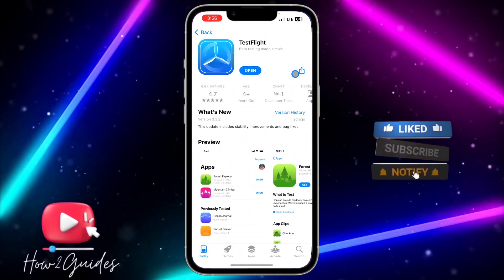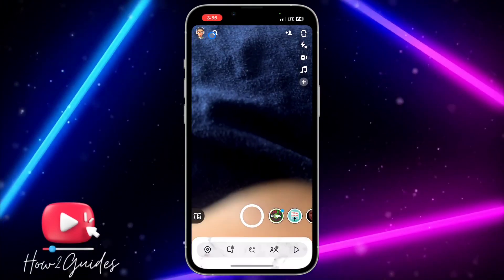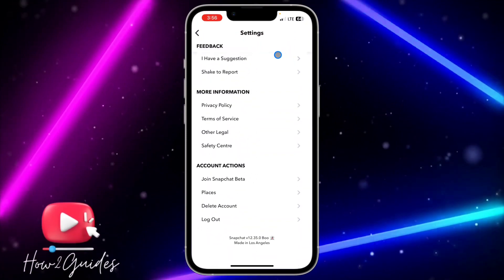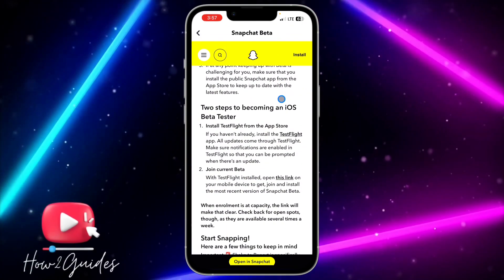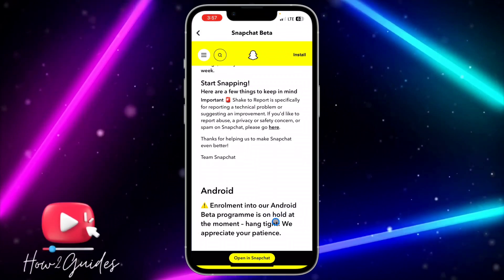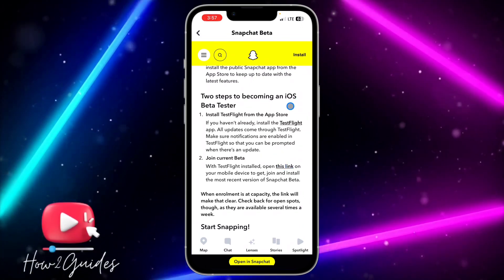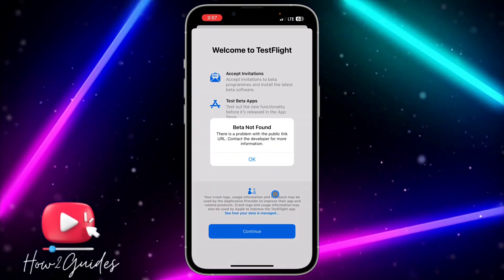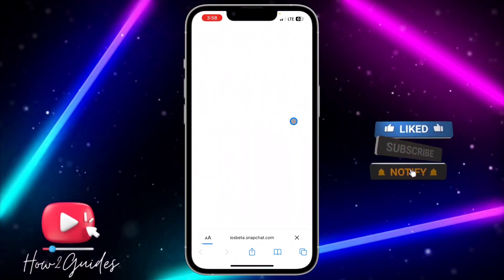How to Join Snapchat Beta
Are you eager to get early access to the latest features and updates on Snapchat? Joining the Snapchat Beta program allows you to be among the first to try out new features, provide feedback, and shape the future of the app. In this tutorial, we'll guide you through the steps to become a Snapchat Beta tester on your iOS or Android device. You'll learn how to sign up for the Snapchat Beta program, download the beta version of the app, and start exploring the latest features before they're released to the general public.